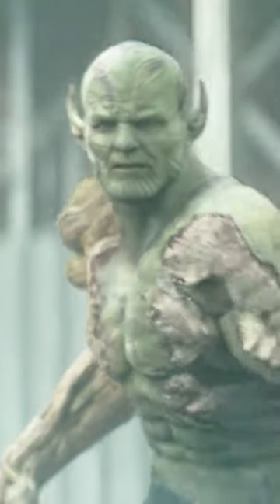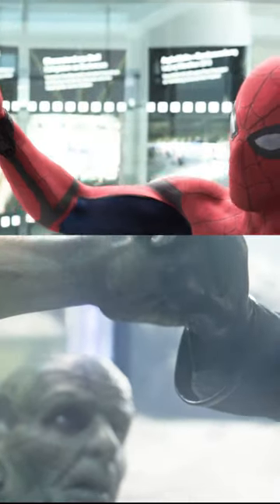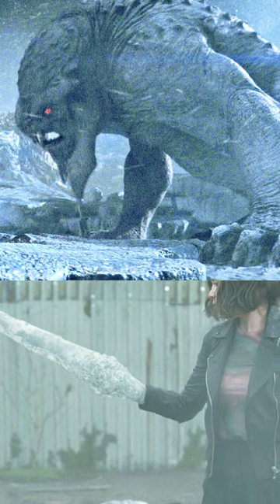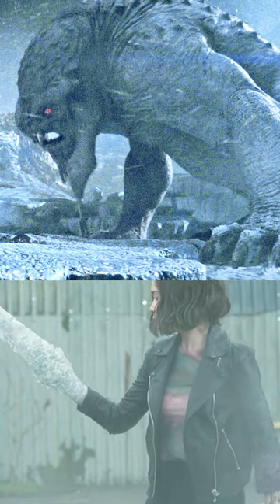Every Power G'iah Uses Against Gravik In Secret Invasion Episode 6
Every Power G'iah Uses Against Gravik. The MCU Just Created The Most Over-Powered Hero Who Could Kill Every Avenger
Secret Invasion's final episode threw in one final twist to the Super-Skrull storyline, creating a god-tier superhero who makes the Avengers look weak

Movies Vibes thousands of videos on latest hollywood news, Reviews, Top 10 lists, Origins, Tips, How To’s, Reviews, Commentary and more on Pop Culture, Celebrity, Movies, Music, TV, Film, Video Games, Politics, News, Comics, Superheroes. Your trusted authority on ranking Pop Culture.